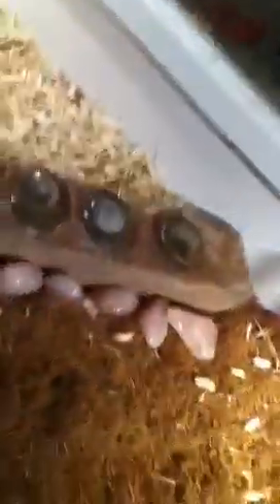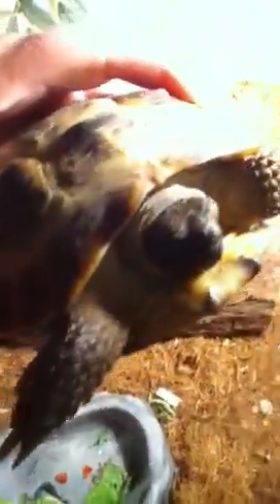Russian tortoise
Hi look